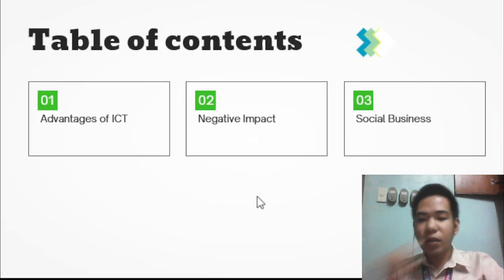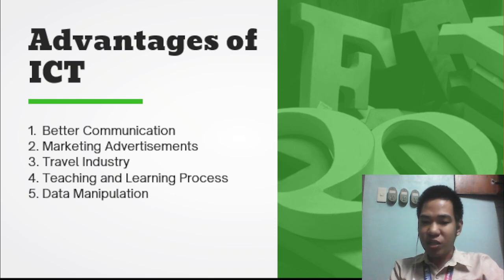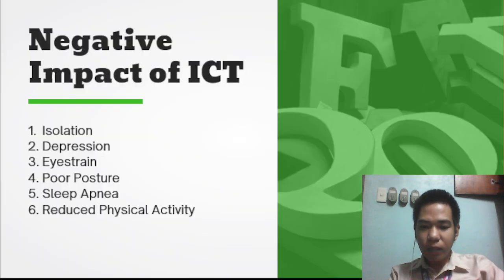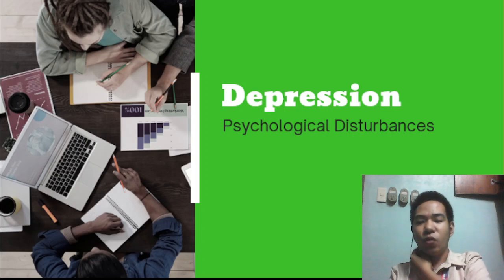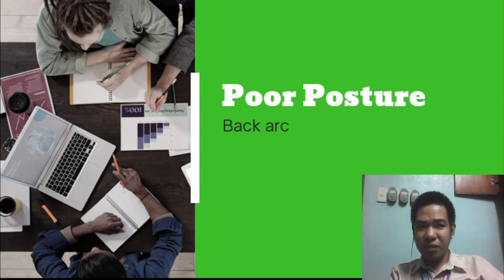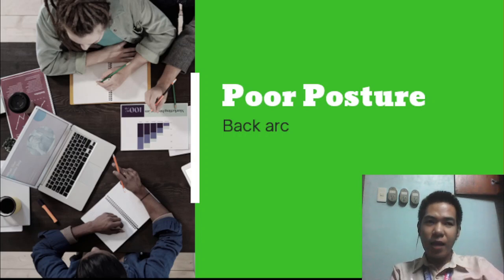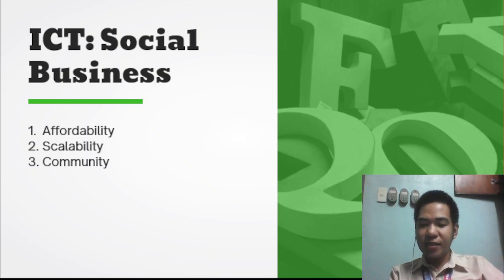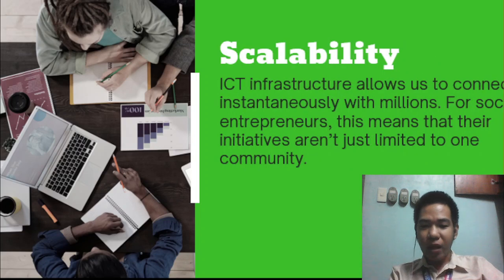Social Impact of ICT in Society